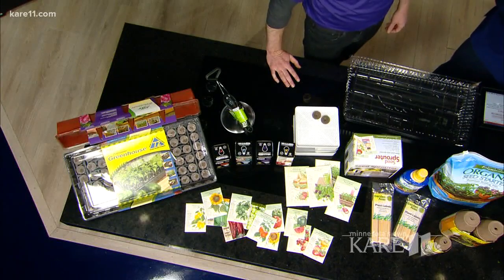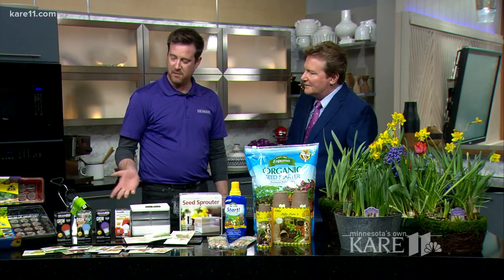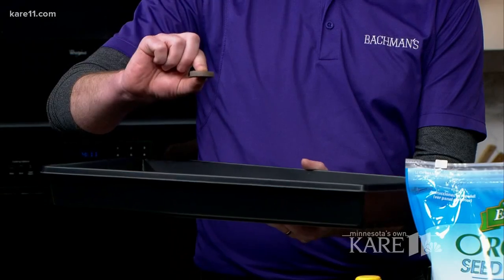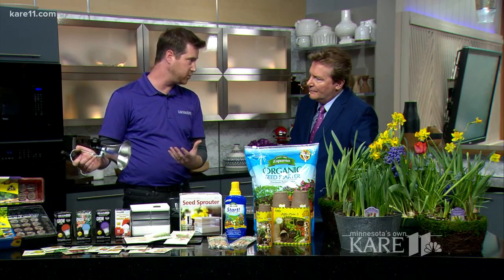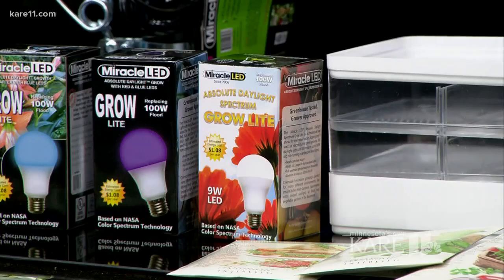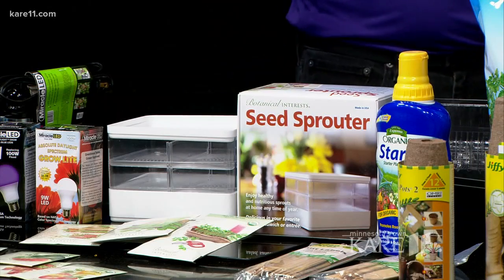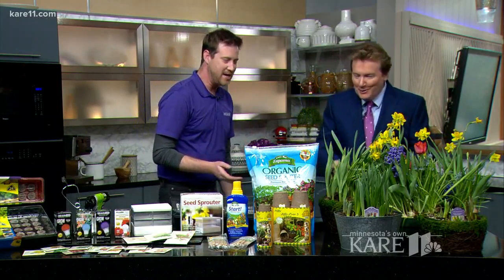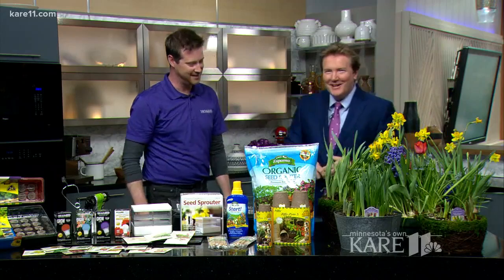Sowing seeds for spring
Bachman's shares tips for jump-starting spring planting.